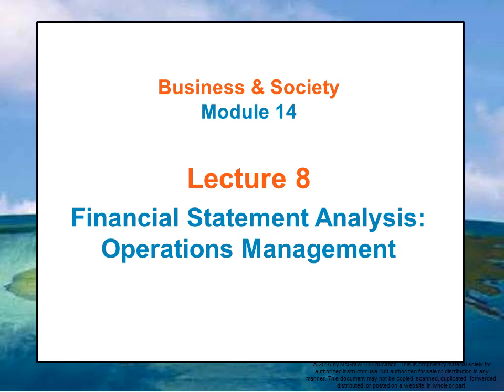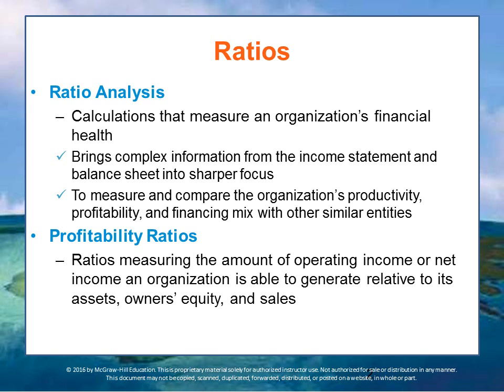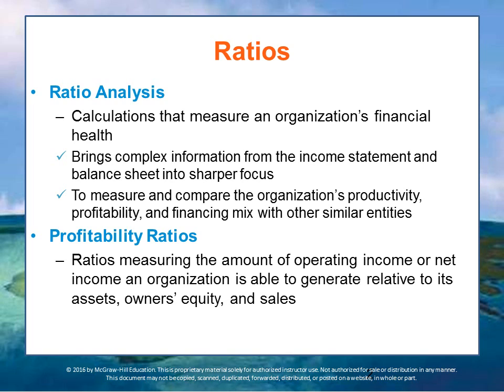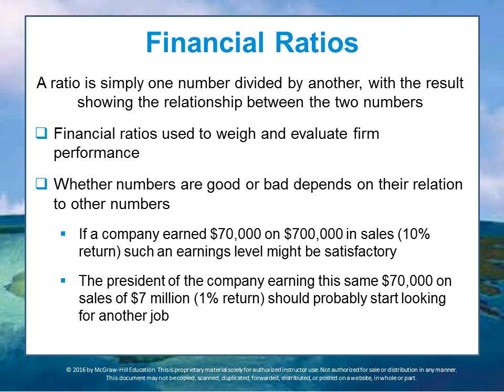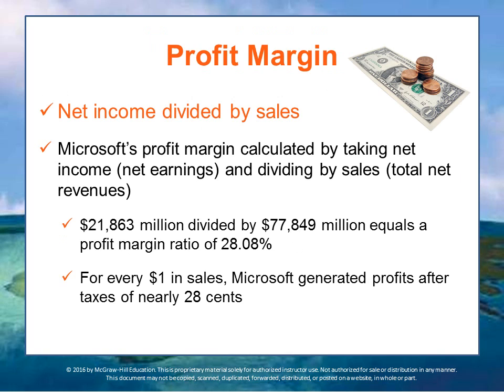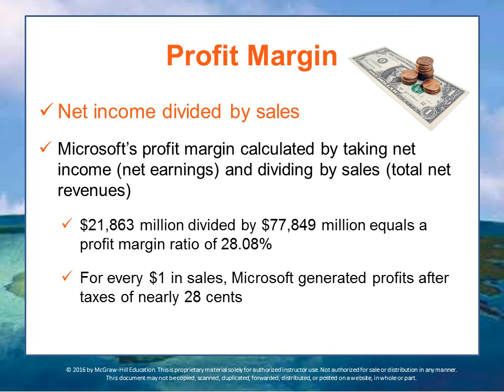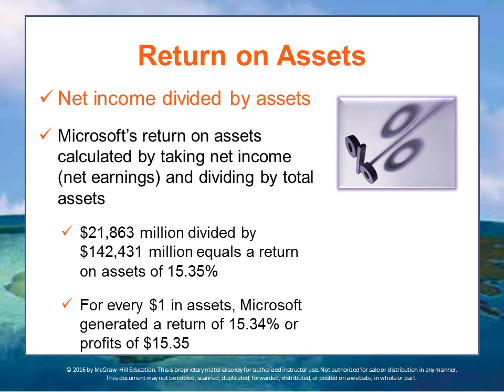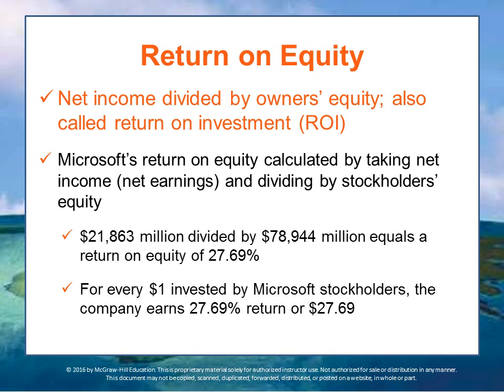BUS 162 Module 14 Lecture 8